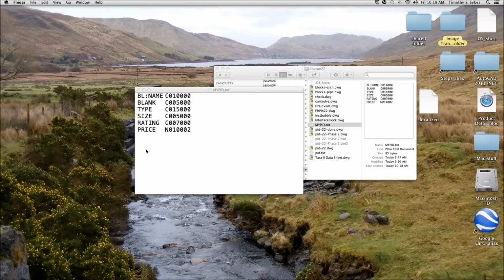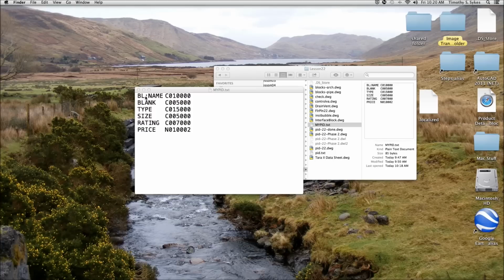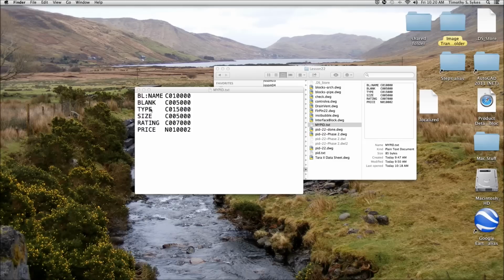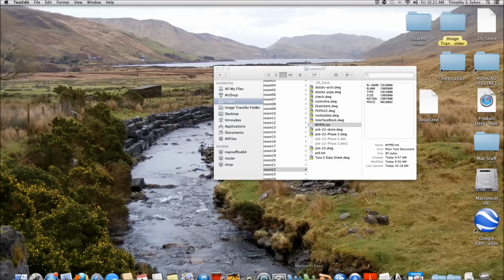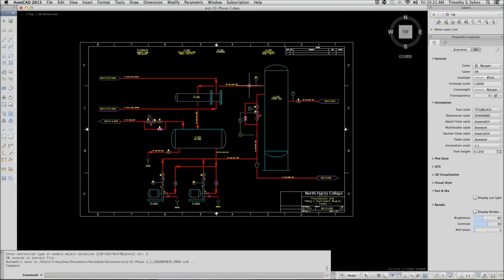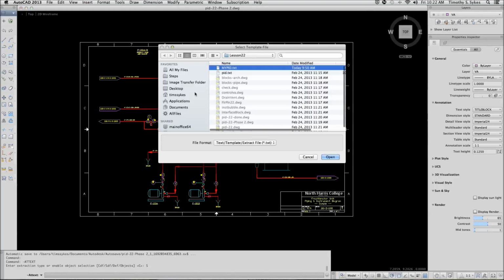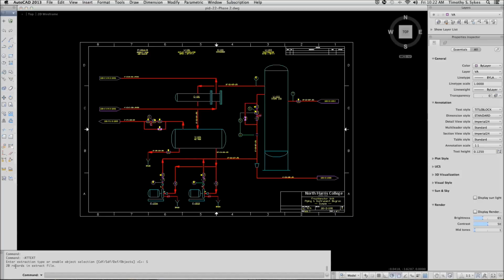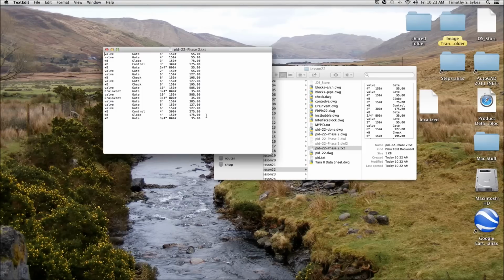22.4.1a: Creating an Attribute Extraction Template & Extracting Attribute Data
Exercise 22.4.1a: Creating an Attribute Extraction Template
Exercise 22.4.2a: Extracting Attribute Data
AutoCAD 2013 for Mac: One Step at a Time